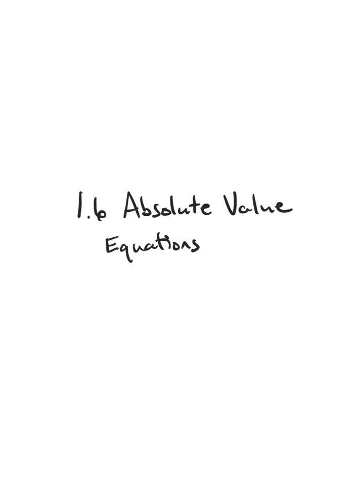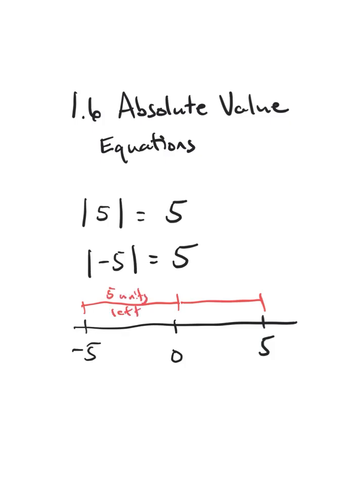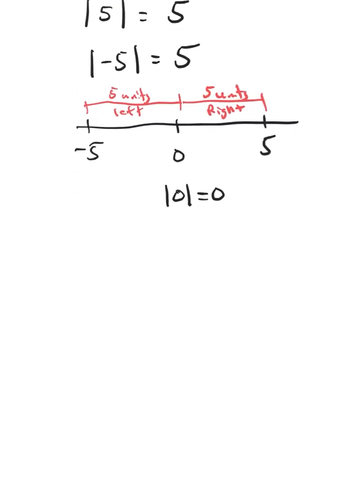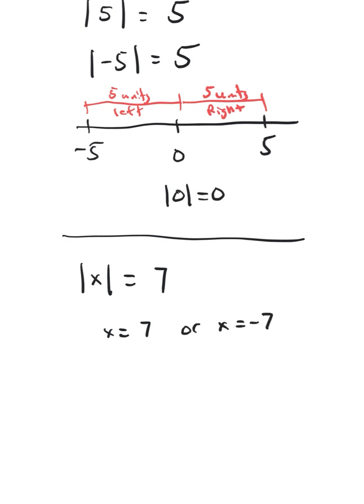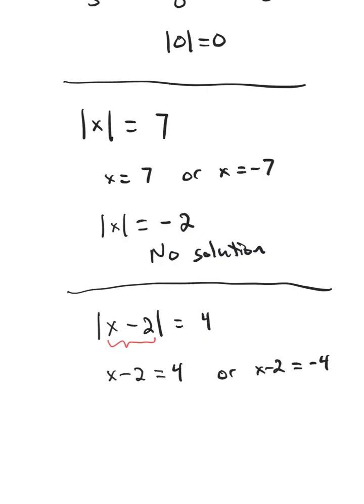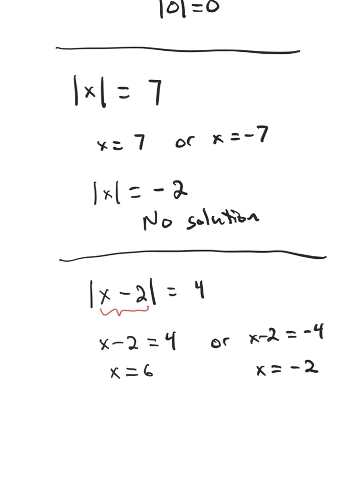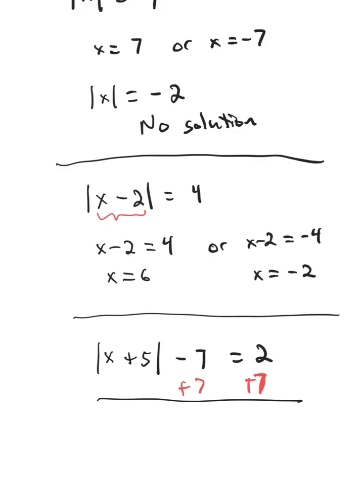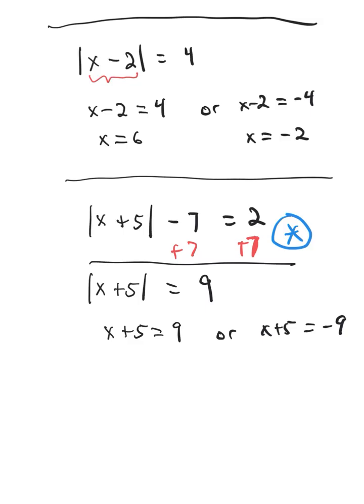013 1.6 Lesson